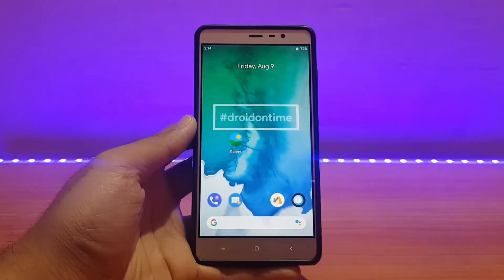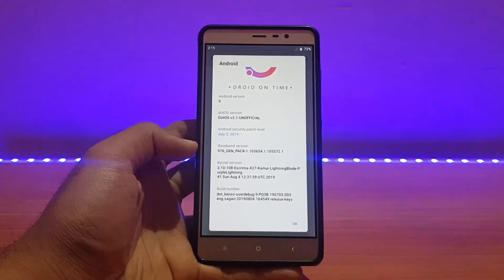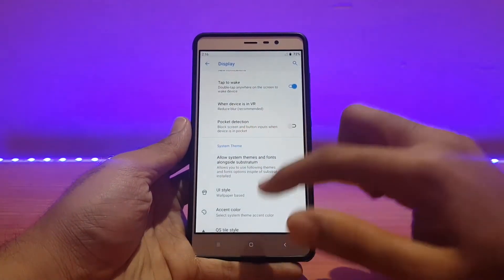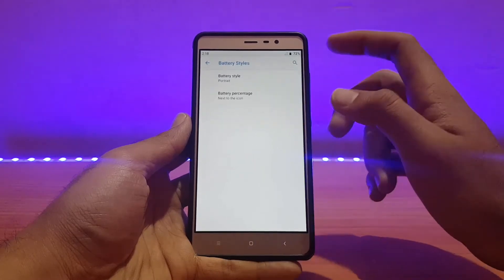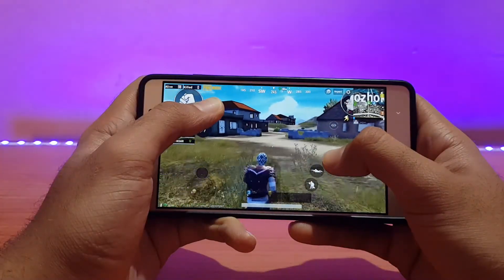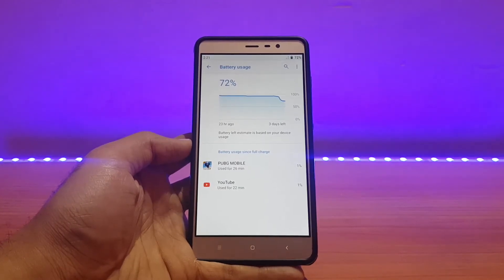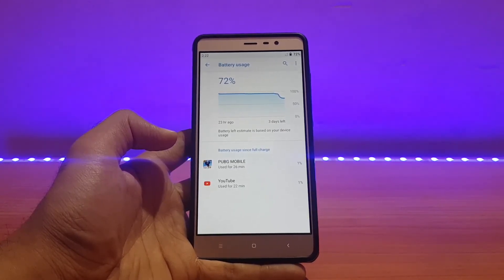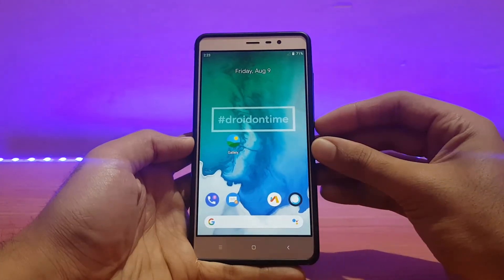Dot os redmi note 3 || unofficial version 3.1 based on android 9.0 pie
🙋‍♂️ Hello people, this is AAT back with another rom review for the redmi note 3. This is the dot os unofficial built on top of Android 9.0 pie. For more details watch my video.